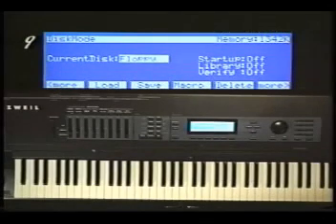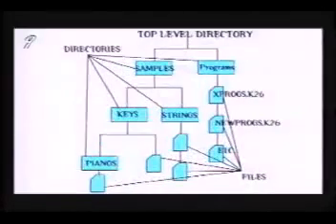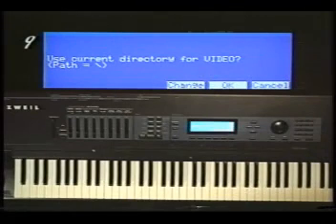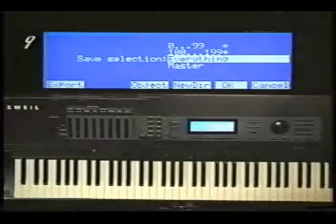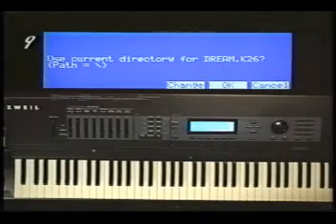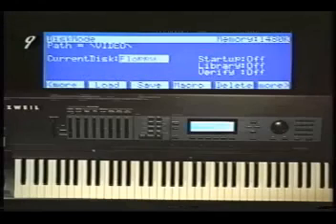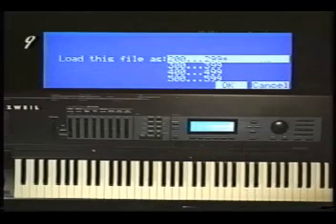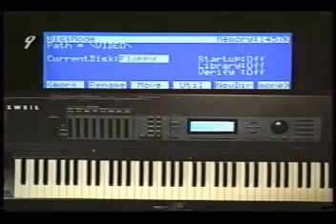K2600 KURZWEIL PART 9